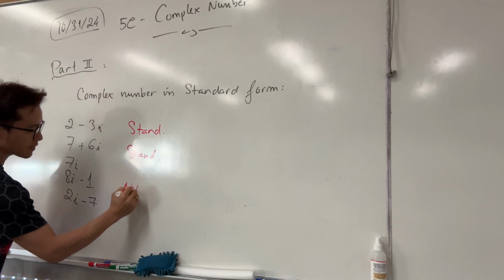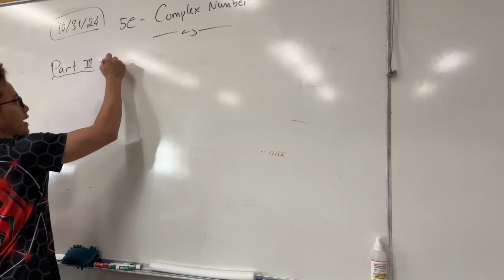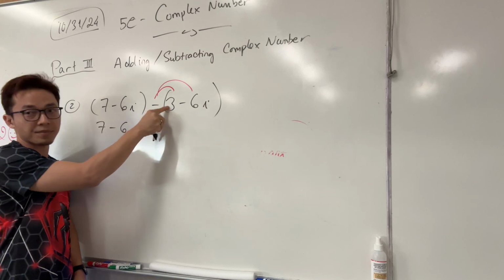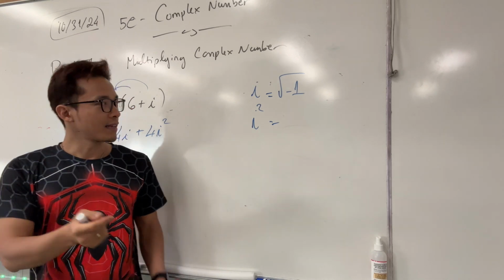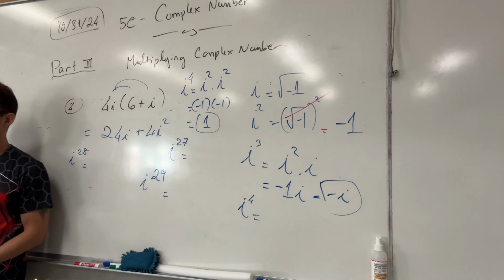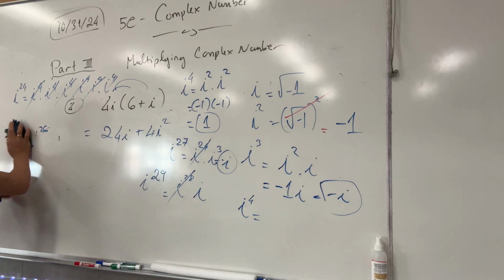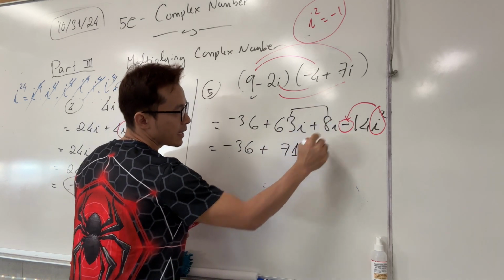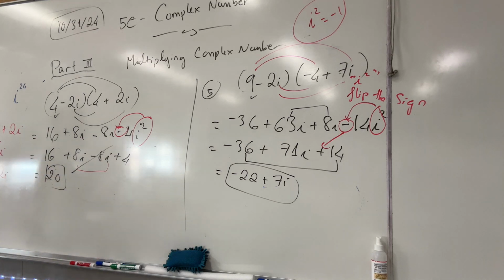Lesson 5C (part 2) - Complex number operations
Oct 31, 2024. Period 2.
In this lesson, we will be learning how to
1) Determine and write complex numbers in standard form.
2) Adding/Substracting/Multiplying complex numbers.